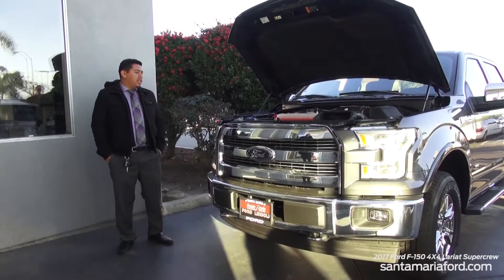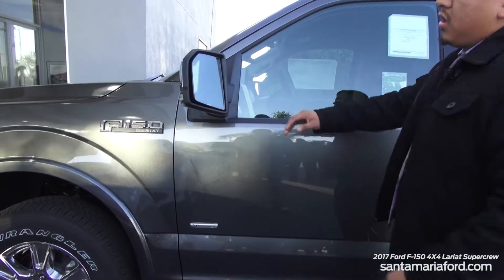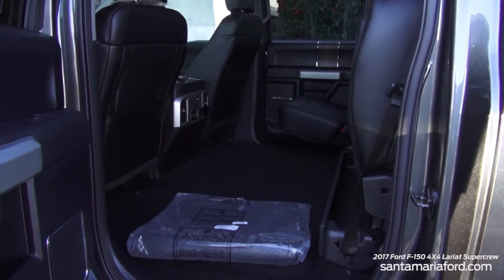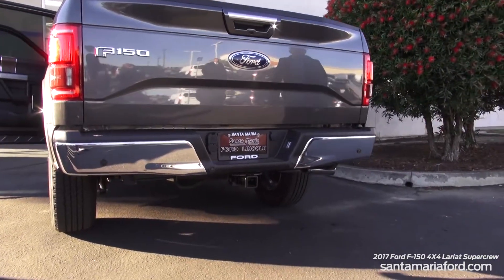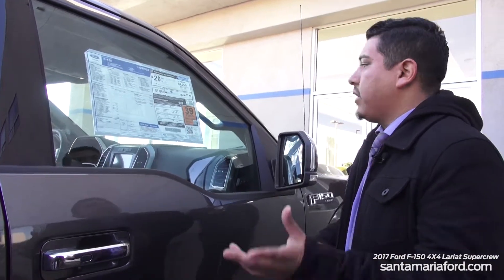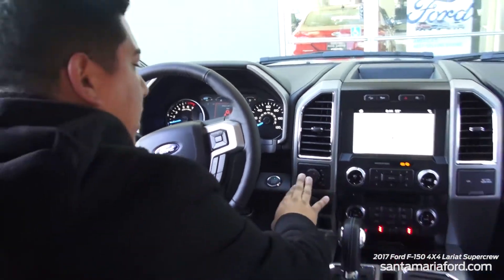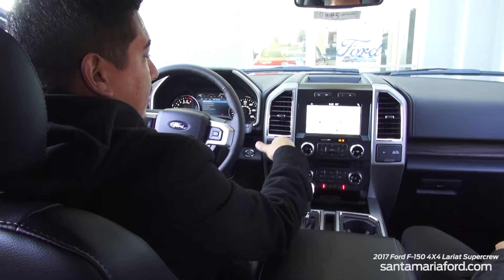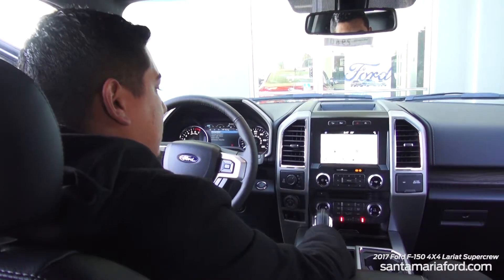Santa Maria Ford 2017 Ford F 150 4x4 SuperCrew Lariat Walkaround Alex Diaz